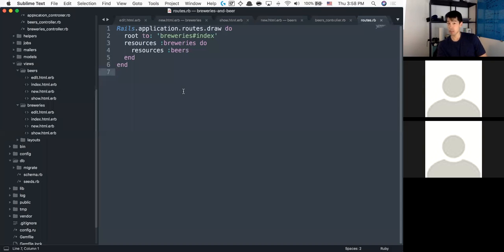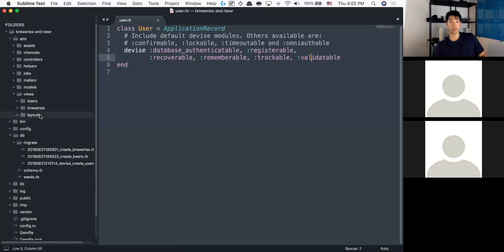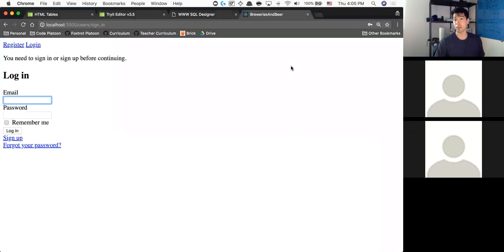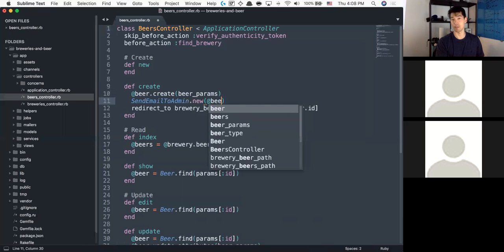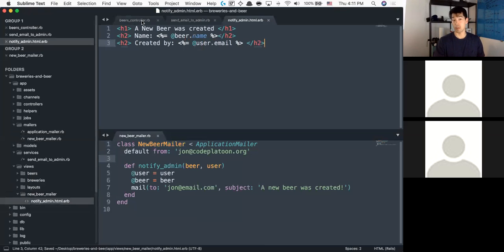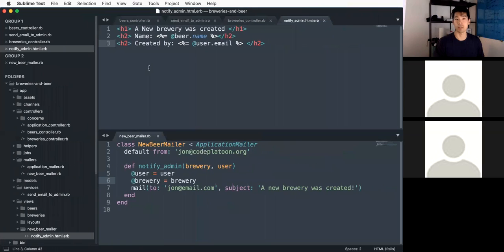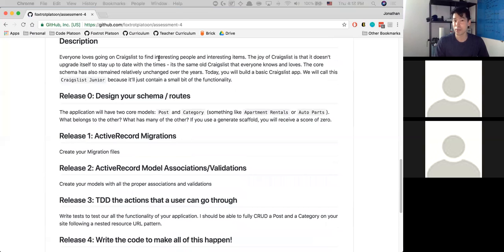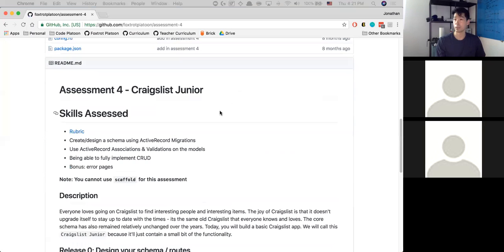W8D4: Nested CRUD (ctd) with Devise and Email (3 of 3)